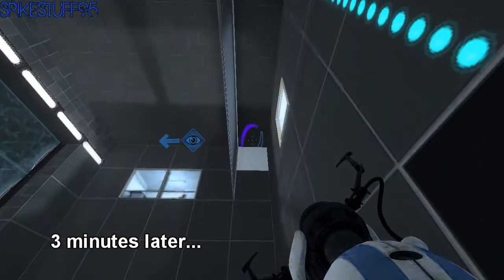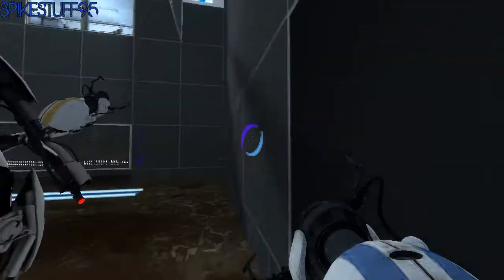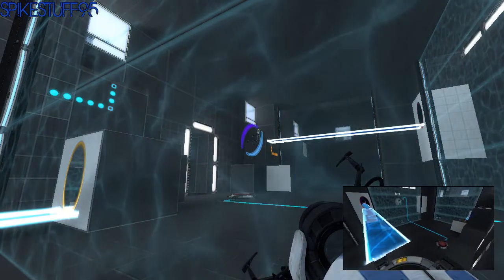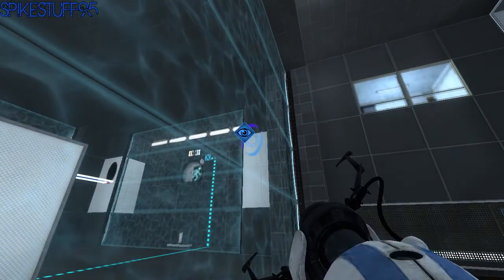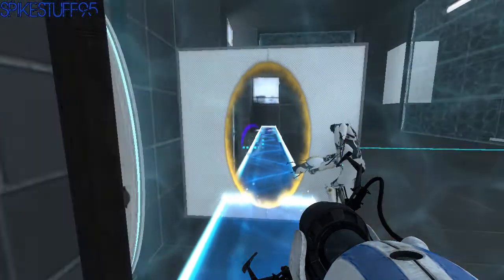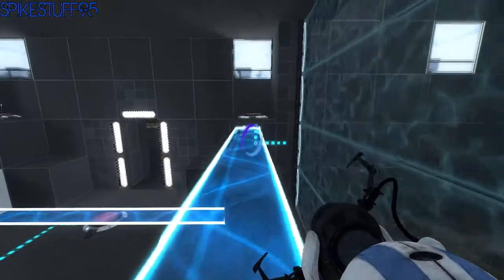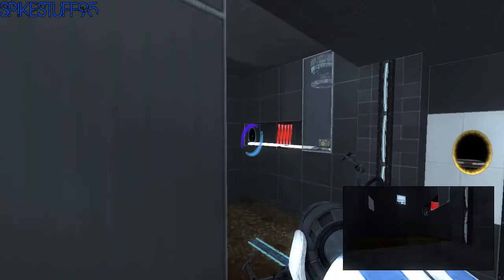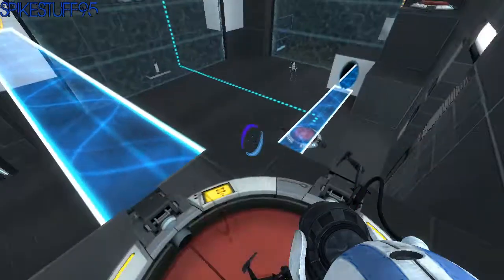Portal 2: Unintended Abridgement [Custom Co-Op Map - 6]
I am still trying to figure out if this is a pun. It is? Well.

Map Created by: CuinQunx and Stevo

.damn